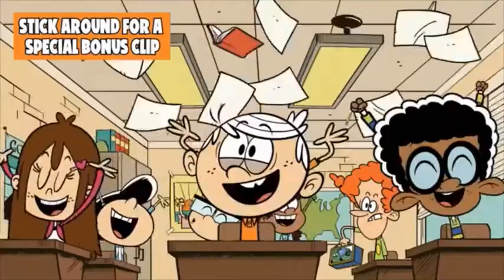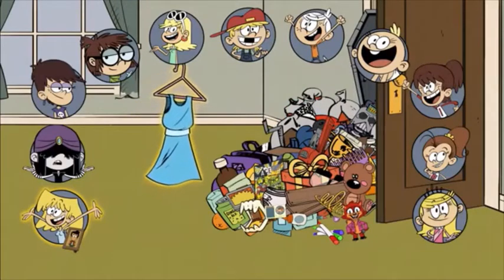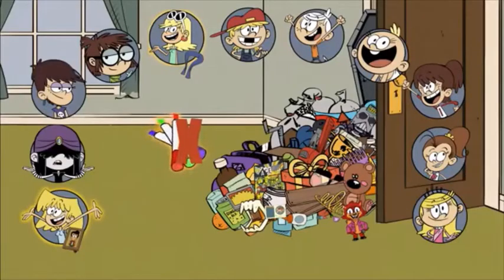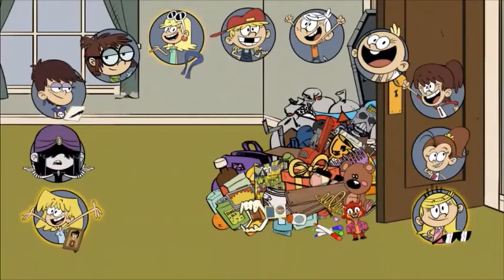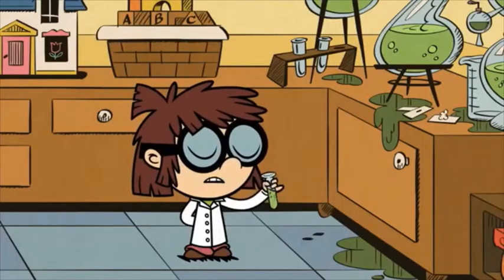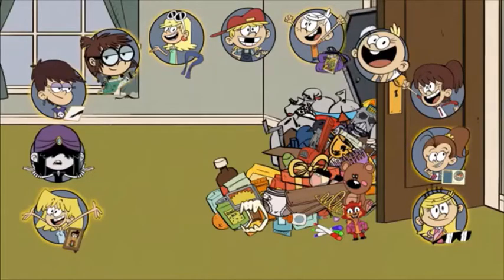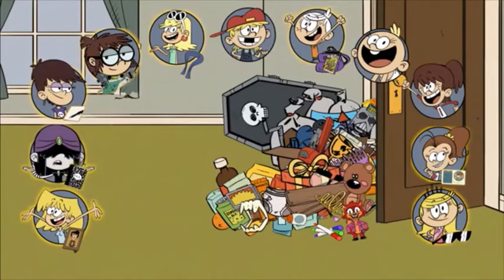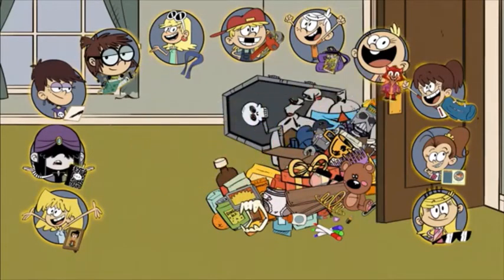The Loud House # Back To School Part 4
The Loud Kids back to school.  In this part 4, we look at how the kids arrange the supplies, stationery and everything to start back the school.

Hi Friends,

Welcome to Cartoon Channel.

Watch your favorite cartoons, movies, animations and characters here together with family and friends.  We are working on to compile your favorite cartoons and characters in this channel for us and future generations.